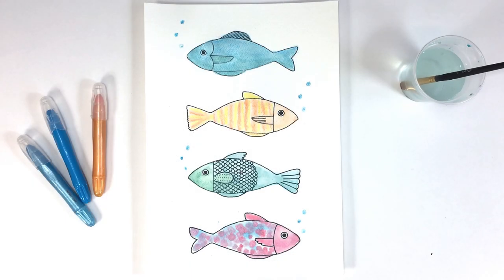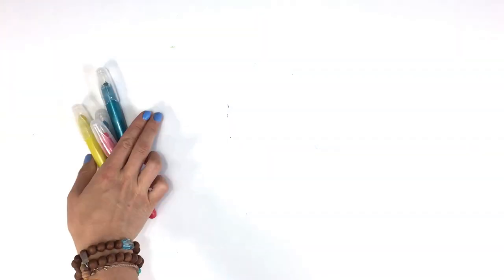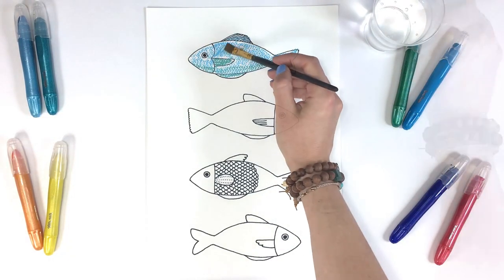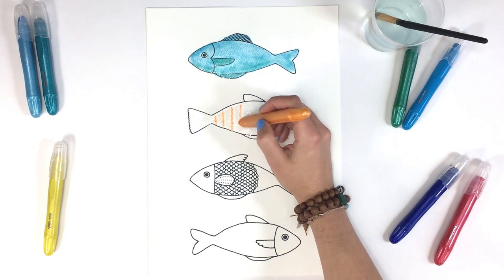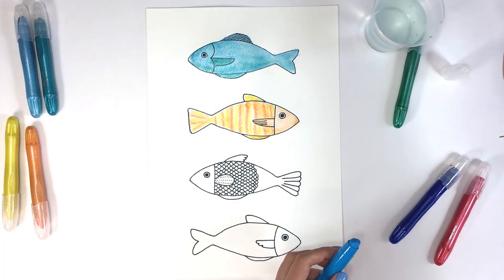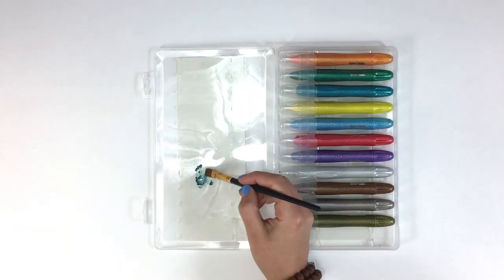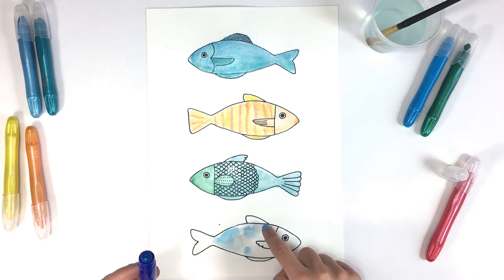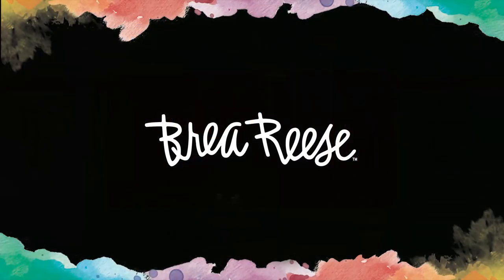Brea Reese How to Use Watercolor Creams - Now Available at Target!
Brea Reese Watercolor Creams are fun and easy to use, and they're now available at Target!  They're water-based and non-toxic, and come in high-quality classic and metallic colors.  These blendable and highly pigmented creams can be used for drawing on dry surfaces or blending wet like a watercolor paint.  They can be used on porous surfaces such as paper, canvas, or wood.

Make sure to tag @brea_reese when you post your art online so we can see what you create!